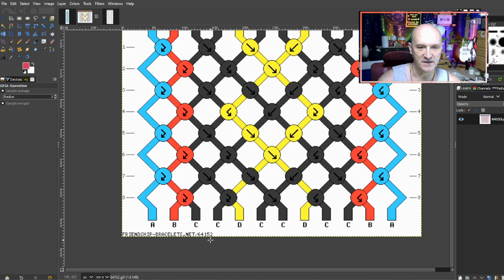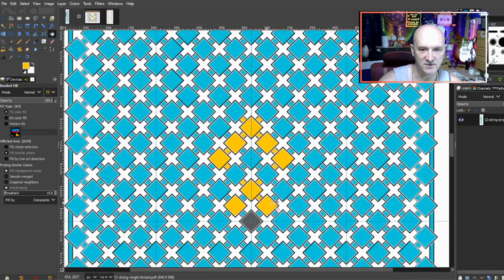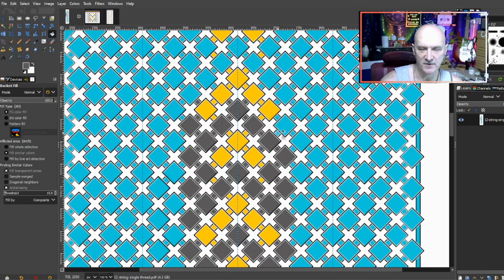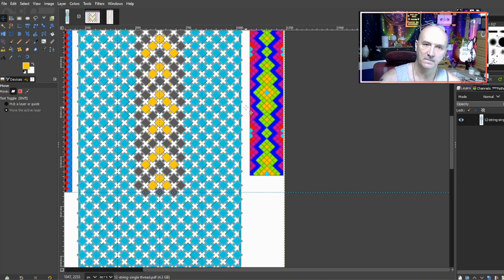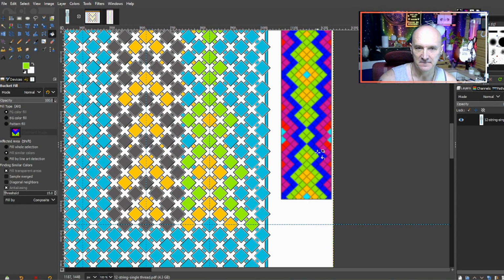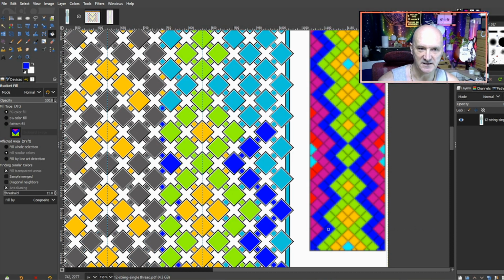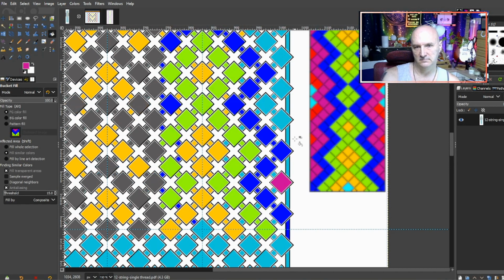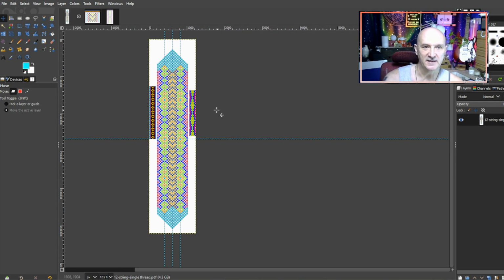Mashed Differently #4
The mashed differently maybe some of my favorite patterns. They are so different from just about anything else. This one is no exception. Even as I made the pattern I looked forward to making this bracelet